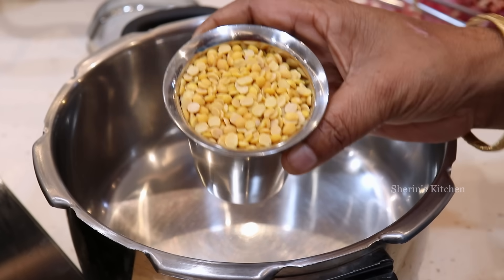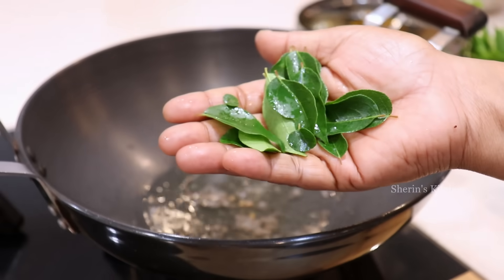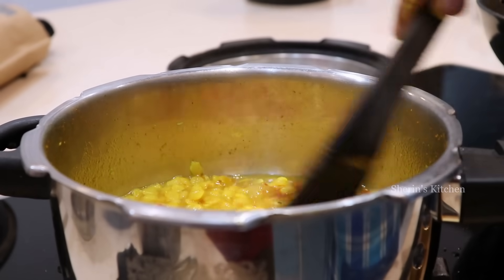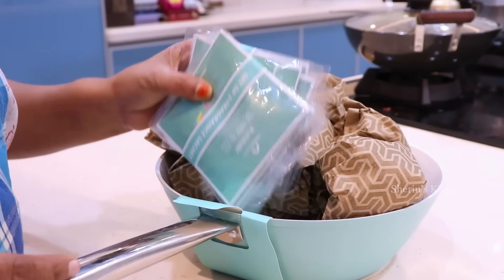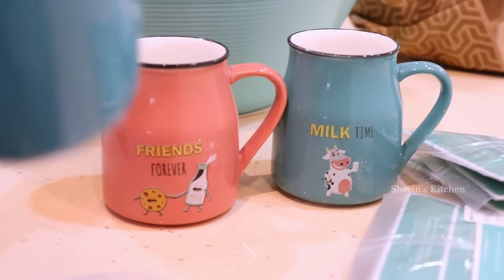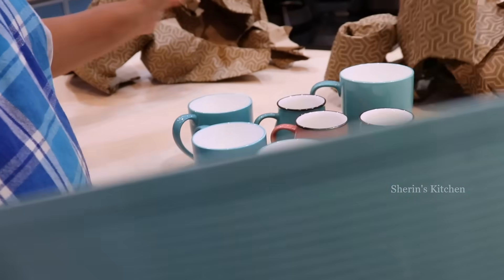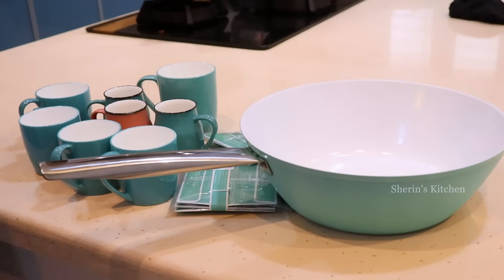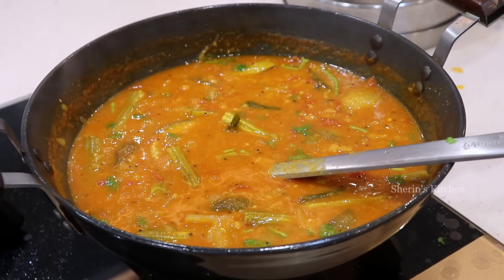Home Centre Offer ல வாங்கின பொருட்கள் | வீடே மனக்கும்படி சாம்பார் இப்படி செஞ்சு பாருங்க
உங்க வீட்டுக்கு தேவையான interior செய்ய HomeLane Link-ல் முன்பதிவு செய்யுங்கள்
(அல்லது) Whatsapp -ல் முன் பதிவு செய்ய  இந்த *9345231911* வாட்ஸ்அப் நம்பருக்கு *Interiors* என்று Message பண்ணுங்க.
நம்ம சேனல் Sherins Kitchen Follower க்கு Extra Discount கிடைக்கும் மேலே உள்ள வாட்ஸ்அப் நம்பர் க்கு அணுகவும்..

or contact them in whatsapp *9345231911* to this number for your dream home and kitchen interior with HOMELANE. Contact them in whatsapp for your dream home and kitchen interior with HOMELANE
Get exclusive offers by using Our channel name Sherin's Kitchen and they are providing extra discount for our dear subscribers.